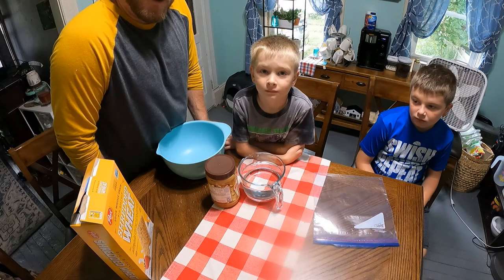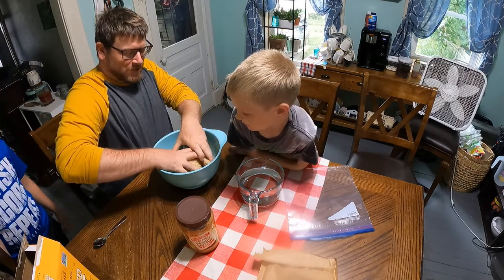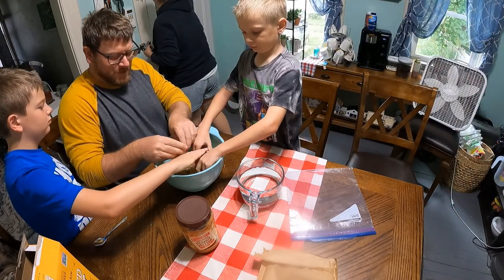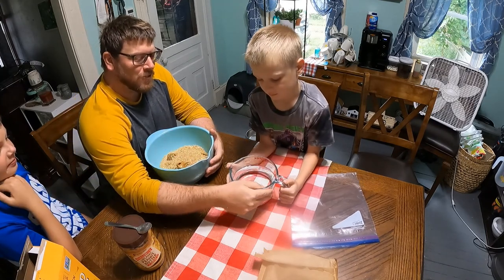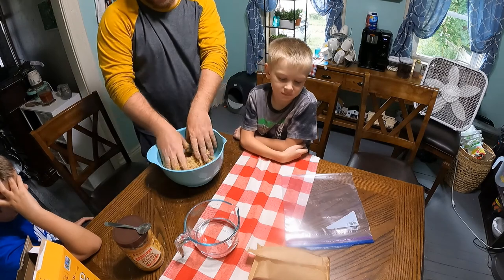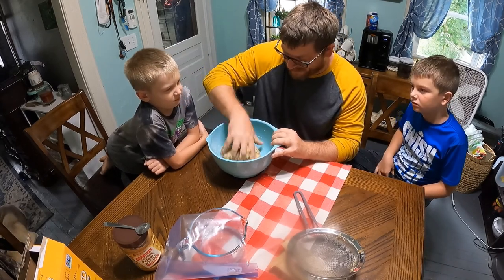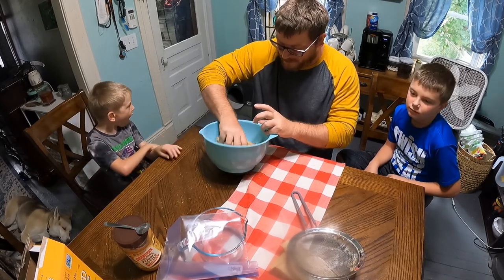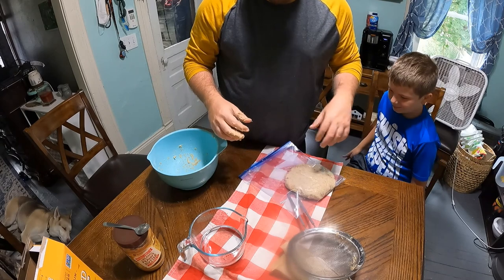Making doughballs for carp fishing! (super easy recipe)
Hey guys, this is just a quick video my boys and I put together to show you how we make carp bait. Very easy recipe, only needs a few ingredients, ready to use within minutes so you can readily whip up a batch before your fishing trip!